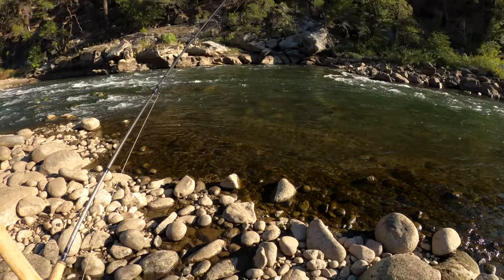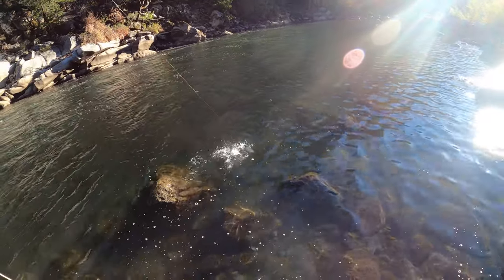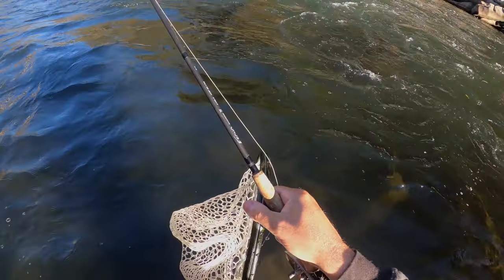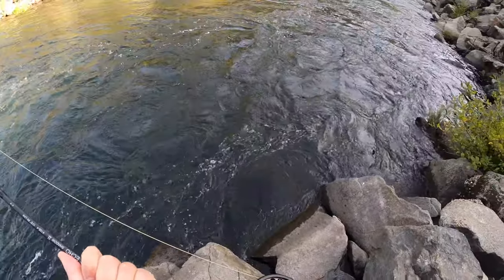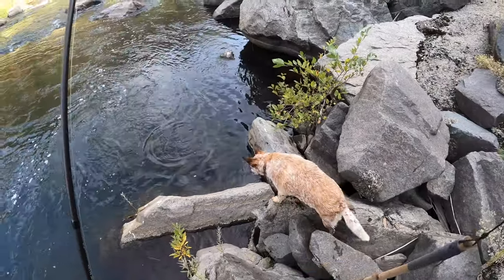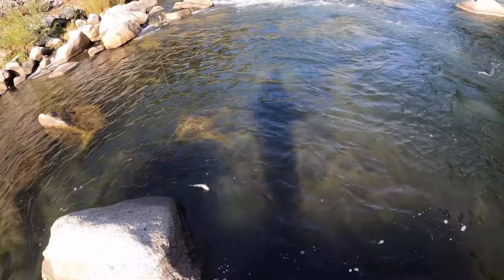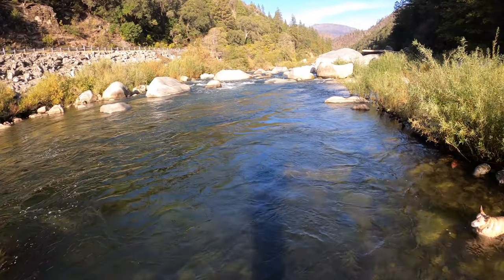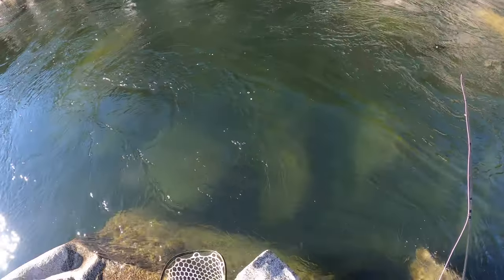NorCal Fly Fishing For Trout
catching trout in NORCAL